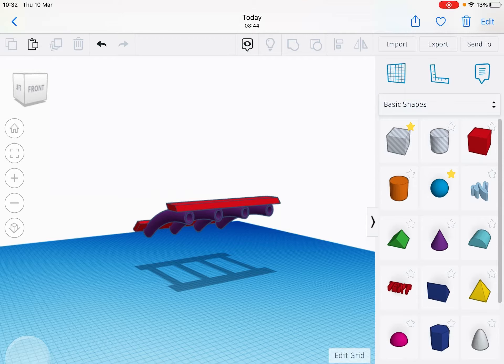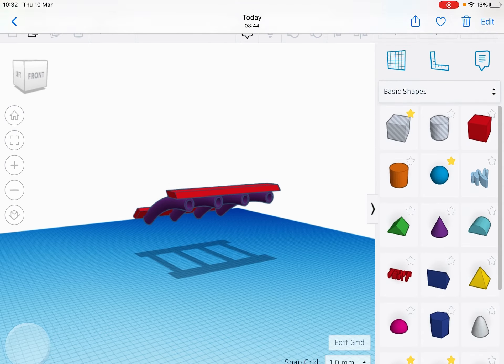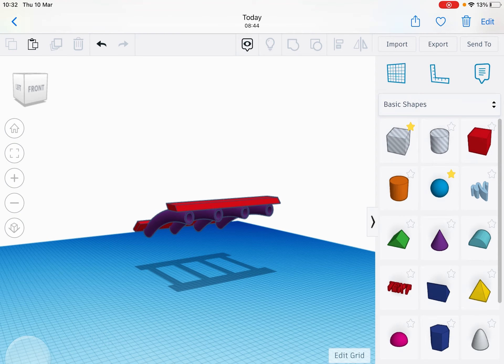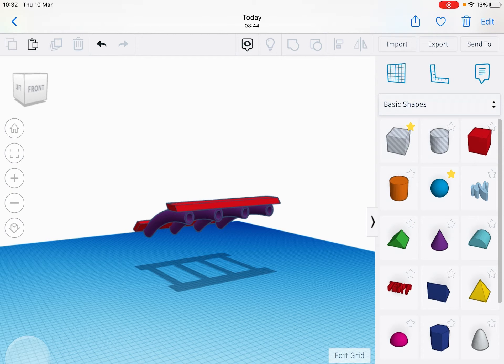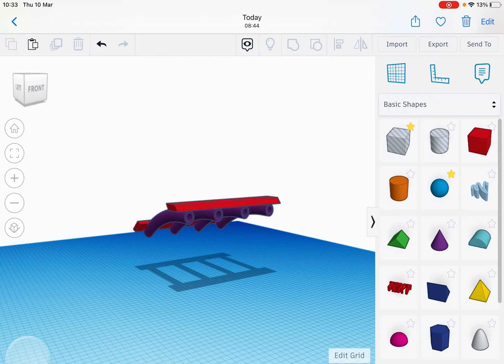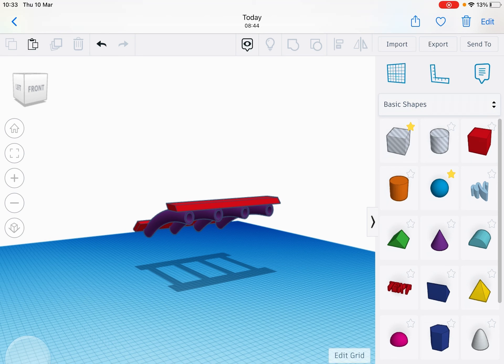On the drawing board: episode 122. Gravitation potential/kinetic generator in a kite rib structure.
Here is a rib structure for a kite
That could be rigged to a kite
The tubing is 25mm polly tube
With 22mm magnets being able to flow through the centre.
Coils could be made to spec and place at various distance along the curves.

The ball Barring can move freely in the tube a s the kite swoops in a figure of 8 pattern.
The kite skin can be made of hemp fibres or cellulose
Harden with pva glue.or a tin of house paint. Vynal  house paint
And your away
green energy